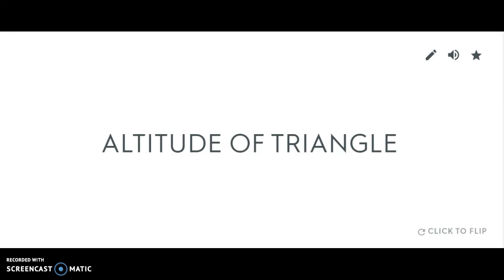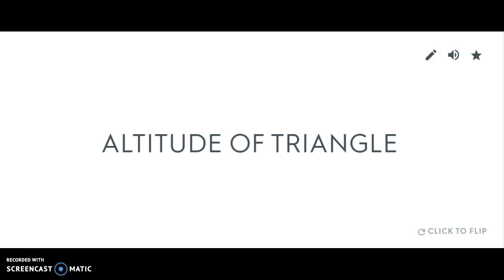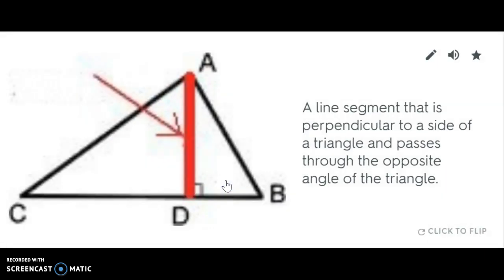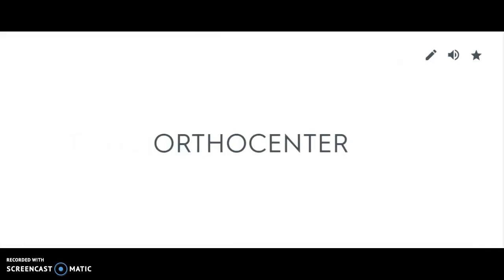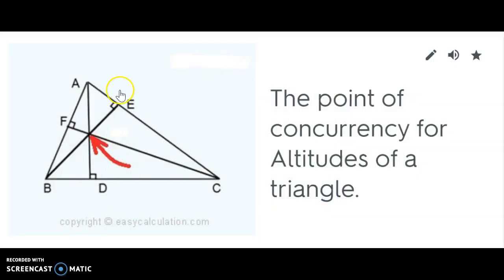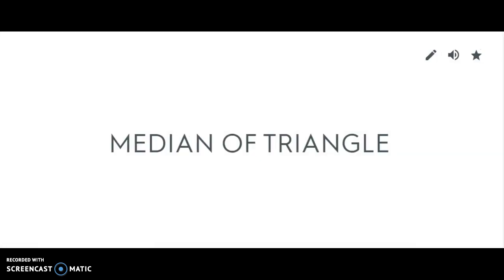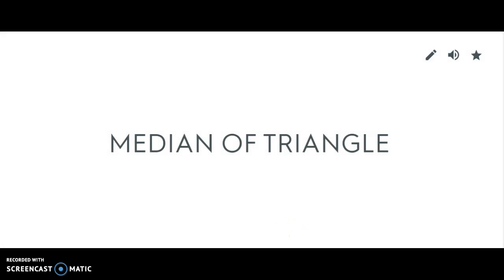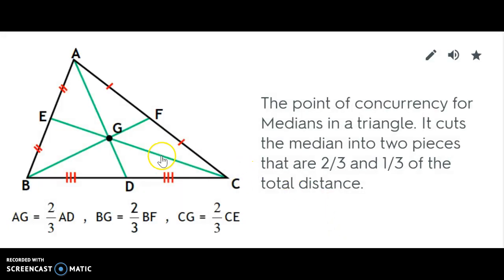Section 6.3 Vocabulary